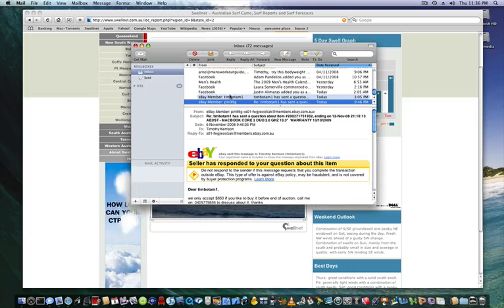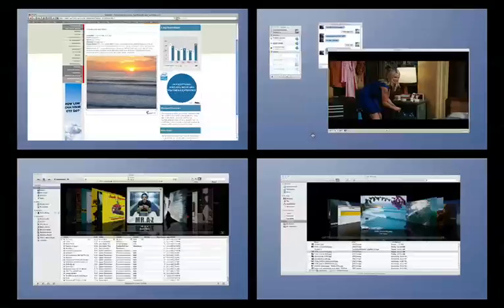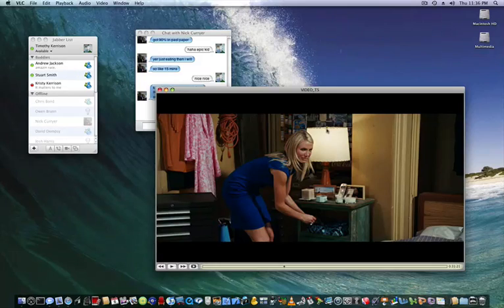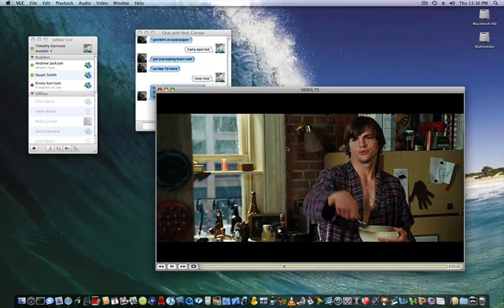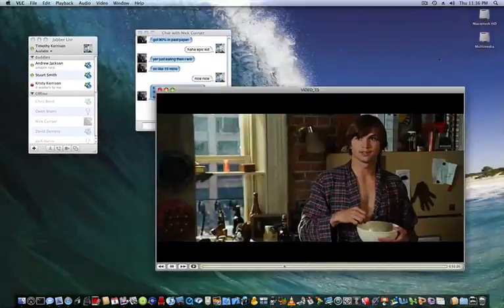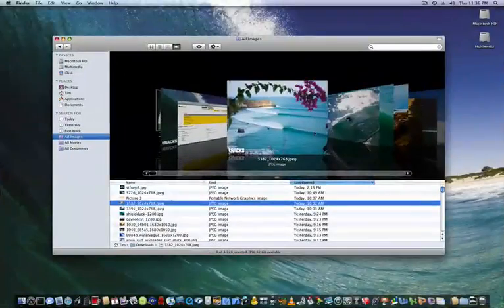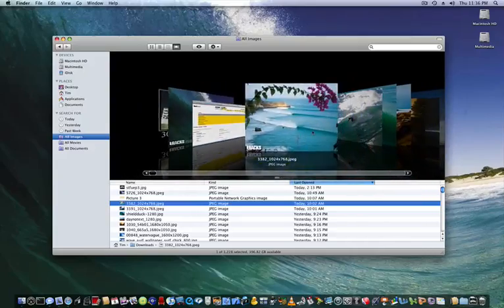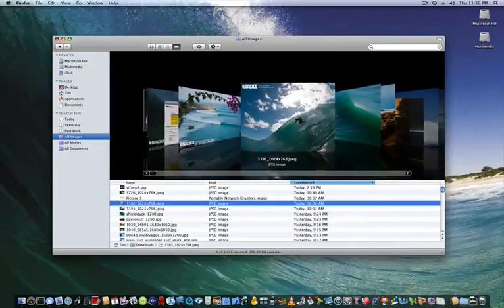My Hackintosh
Decided to ditch vista again and use my pc to run mac os x :) Works like a charm, pc cost me $1400 AUD total including 22" lcd. Gets around 5700 geekbench score depending on the clock speed i set it at, usually set to 3.0ghz :) All features worked straight from installation :) It was very simple to set up and i recommend to anyone who loves mac os x, but now the price of a mac ;)This is not meant to be a stress test of any kind, it is just to show some people out there that you can get great value for money buying a computer this way.